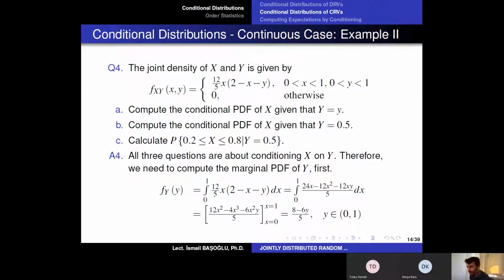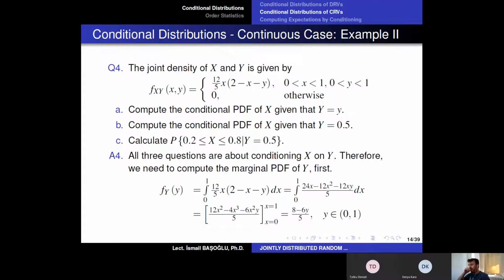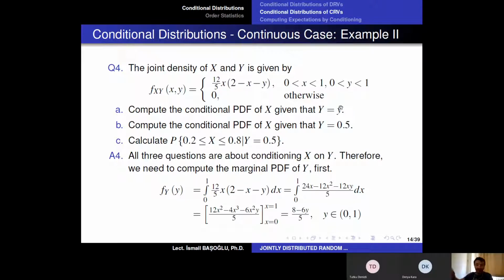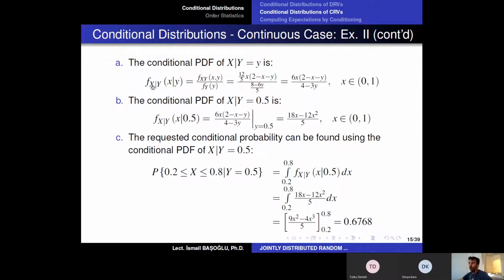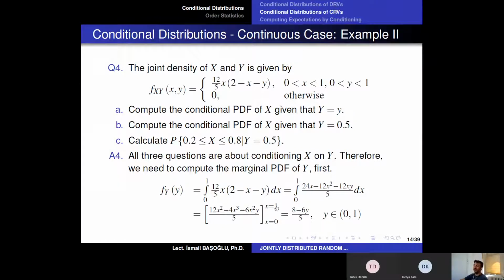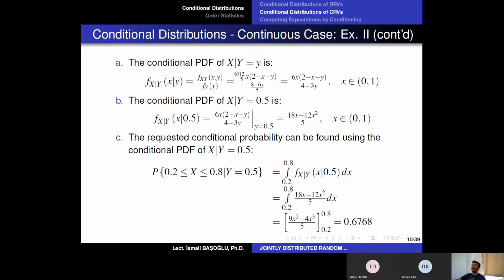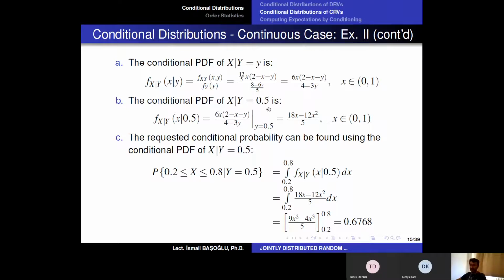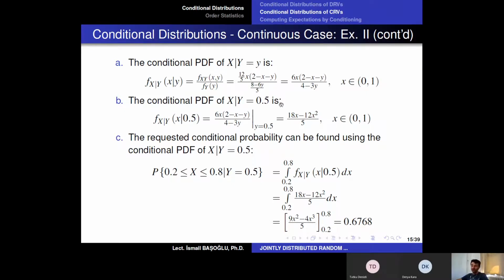Probability Theory 80 Conditional Distributions of Continuous Random Variables Part IV